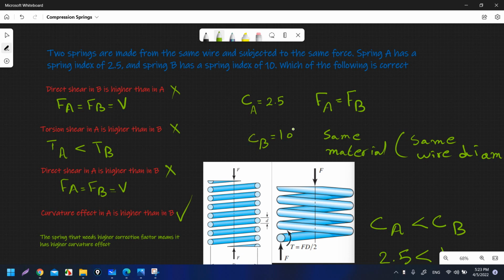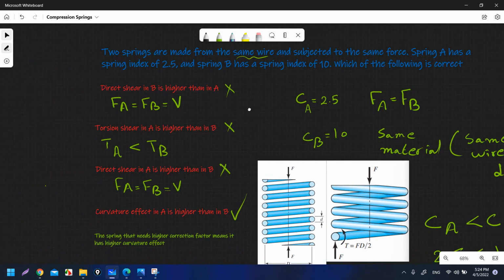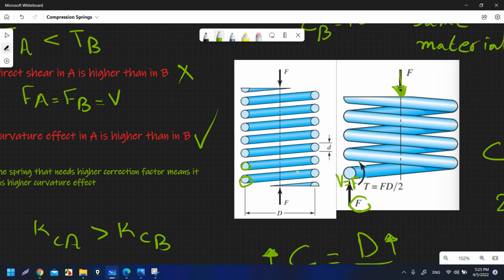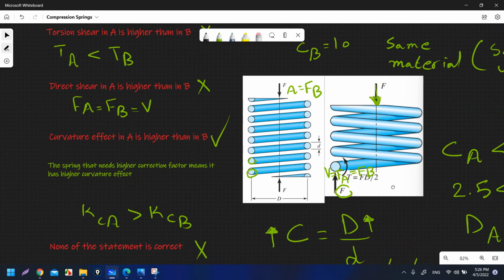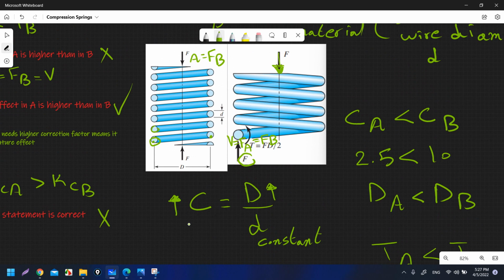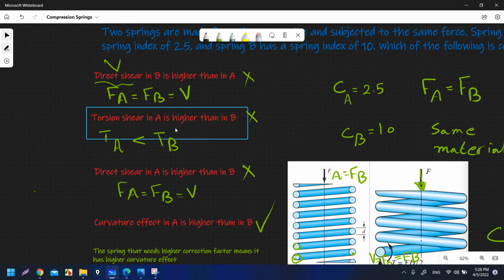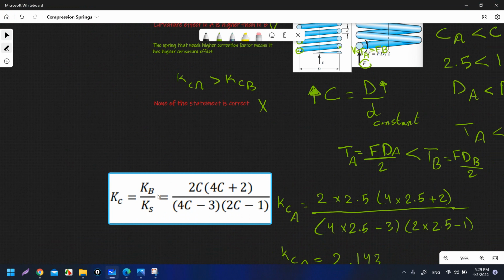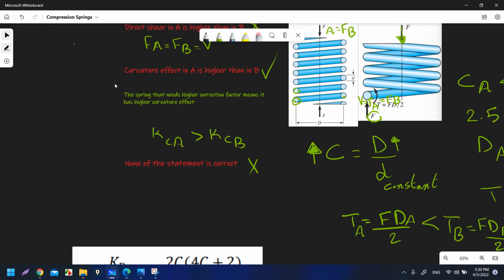Tutorial 2 - Compression Springs : Curvature Effect